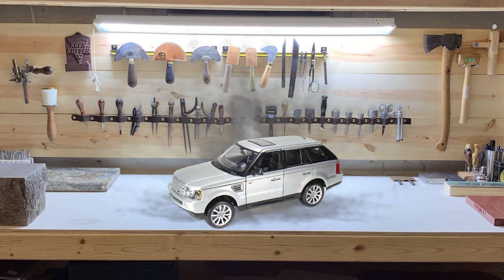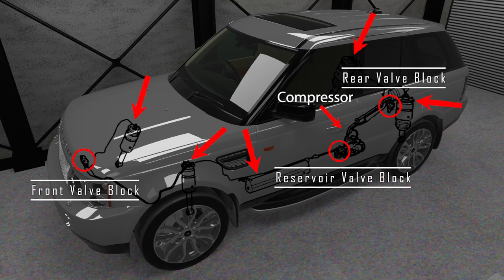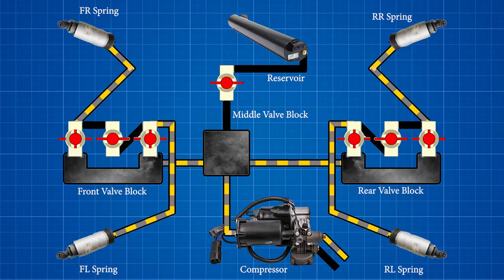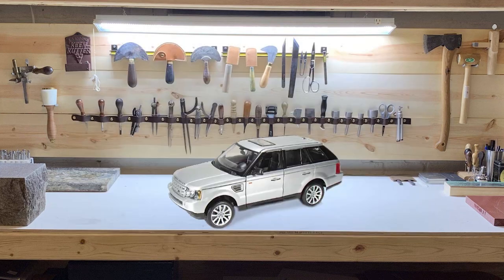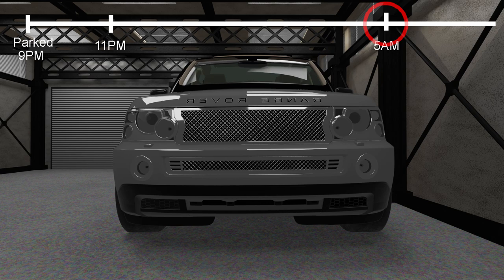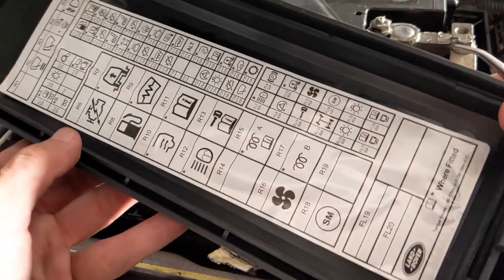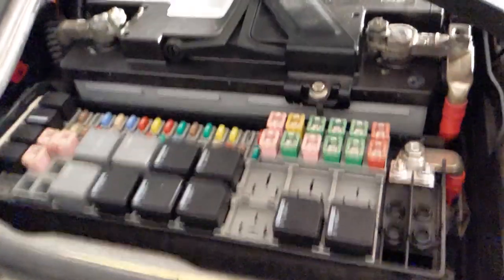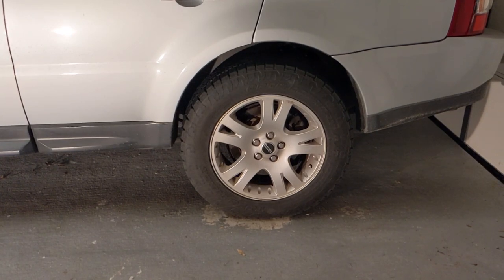Suspension Sagging Overnight - Range Rover Sport or LR3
Today I'm talking about the suspensions sagging when left overnight in a range rover sport or LR3. The suspensions sags overnight because there is a leak in the air suspension system, however, the location of the leak is typically hidden because the vehicle goes through an auto-leveling sequence throughout the night. Because of this, a leak in the right front, for example, will cause the entire front end and possibly even the entire vehicle to drop when left overnight, as opposed to just the right front spring.

This video will detail how the air suspension system works, the periodic checks the system does to re-level, and what you can do to disable the auto-level feature so you can find the exact location of a leak. Once the location is identified, you will likely just need to swap out the valve block or an air spring.